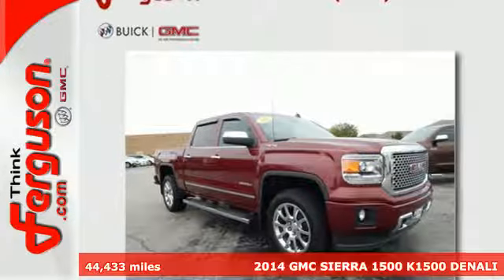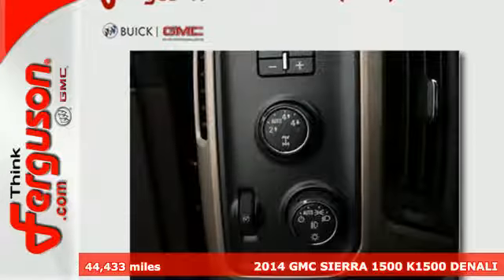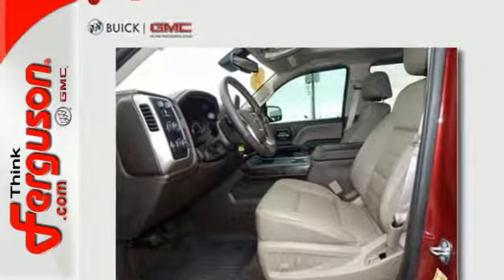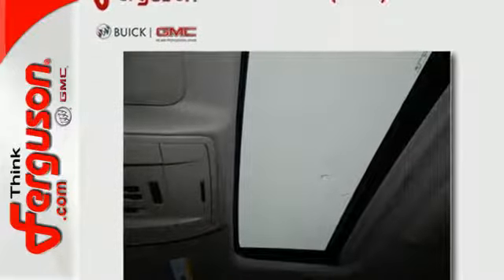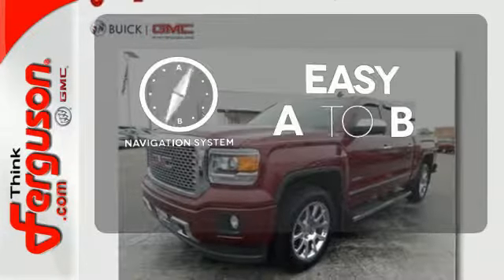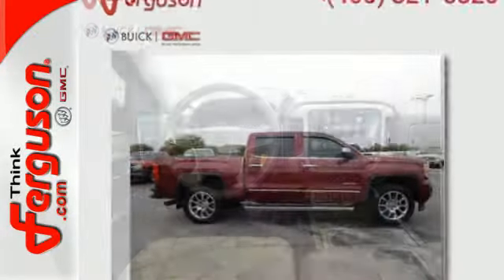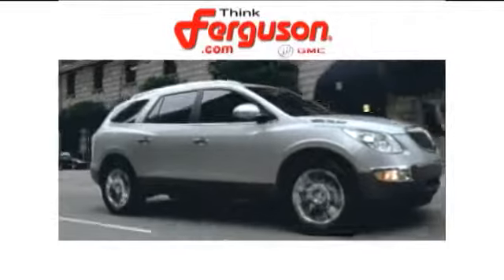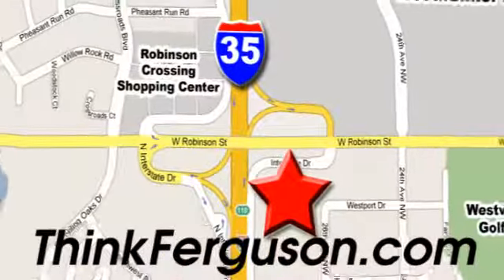Used 2014 GMC SIERRA 1500 K1500 DENALI Norman OK Oklahoma-City, OK G20120A - SOLD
Year: 2014
Make: GMC
Model: SIERRA 1500 K1500 DENALI
Engine: 6.2 Liter 8 Cylinder
Transmission: Manual
Color: Maroon
Interior: Beige
Mileage: 44433
Stock #: G20120A
VIN: 3GTU2WEJ4EG541684

Address:
1015 North Interstate Drive